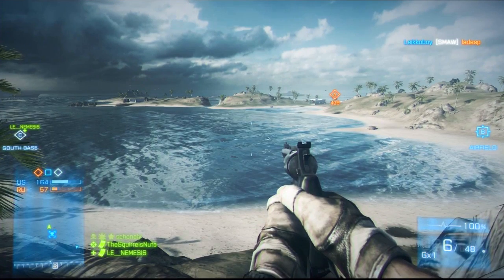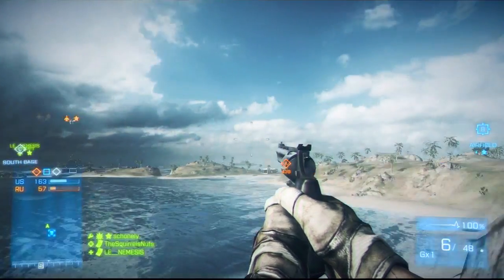BF3 Back to Karkand - Gulf of Oman Jet Gameplay CQ - First Look PS3 HD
Jet gameplay in this video on Gulf of Oman map on Conquest. I talk about carrier spawn trapping, the possible need for an AA gun, controller sensitivity, and how I wish the BF3 community would stop taking cross-platform snipes at each other.